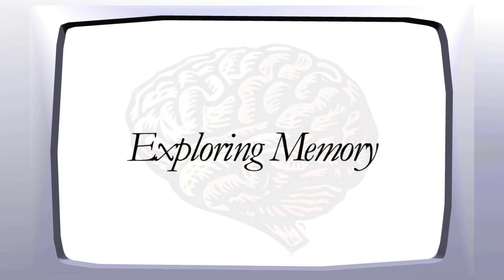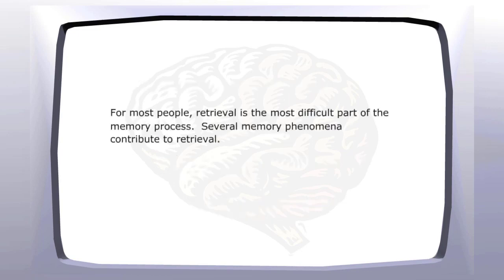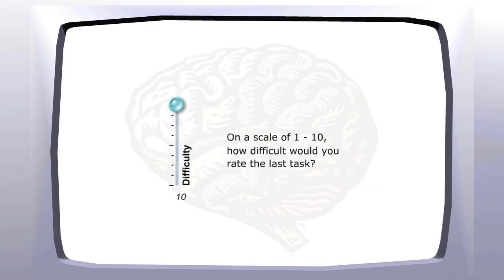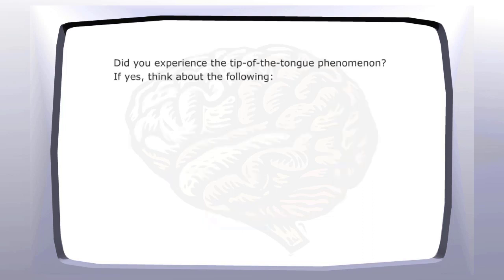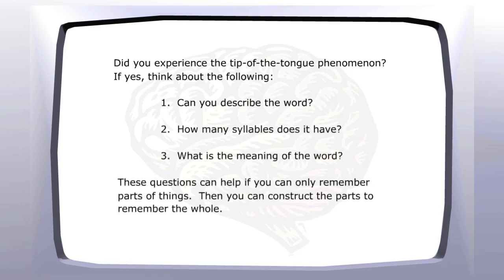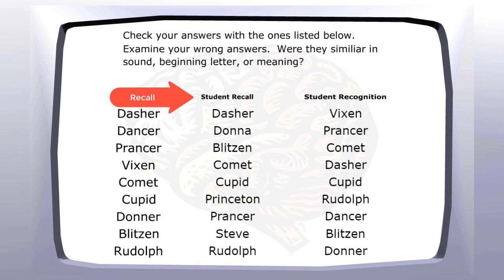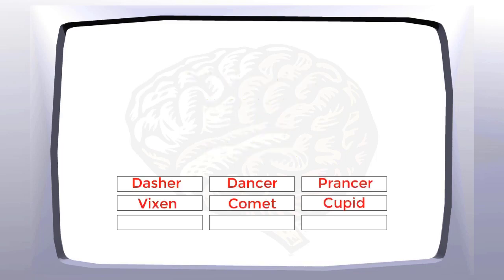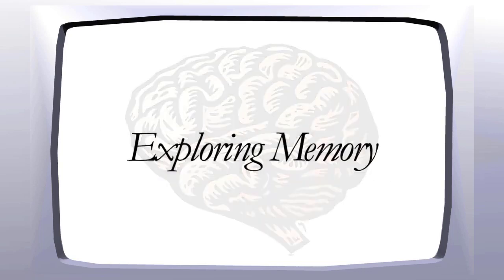Exploring Memory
The student reads about encoding, storage, and retrieval and test his or her memory in an interactive exercise.

Credits:
    - Content Author: Therese Nemec